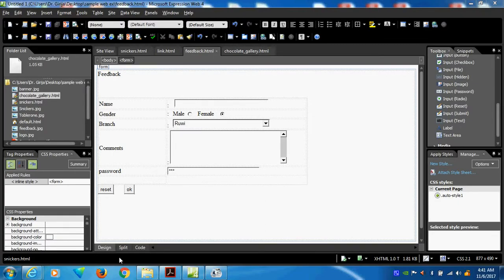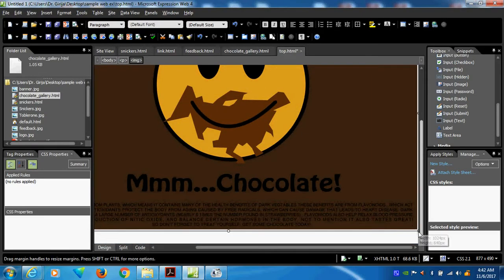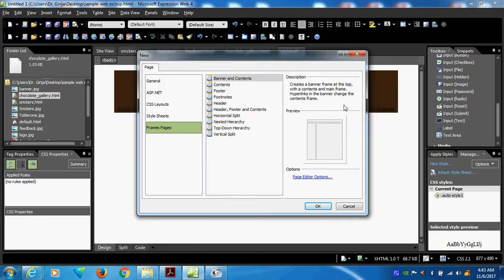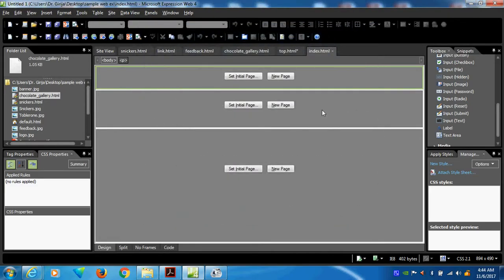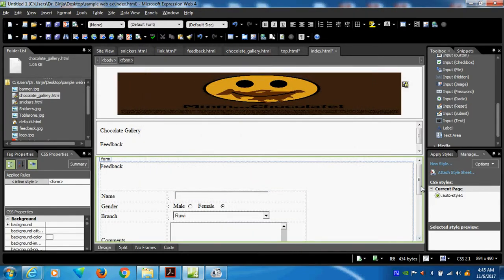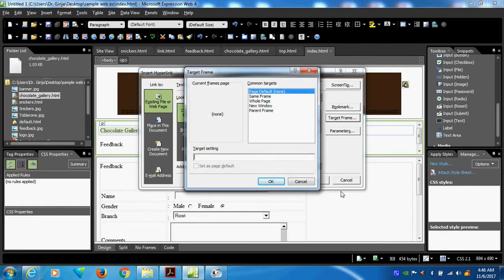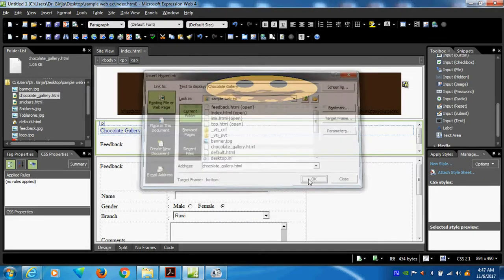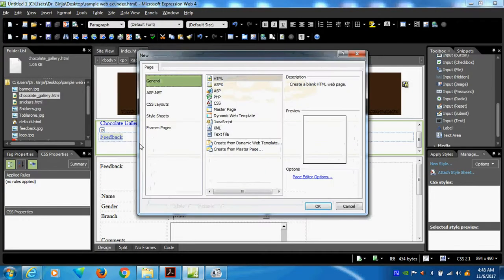Part 4 Frame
This tutorial explains how to create frame page, how to link frame page.